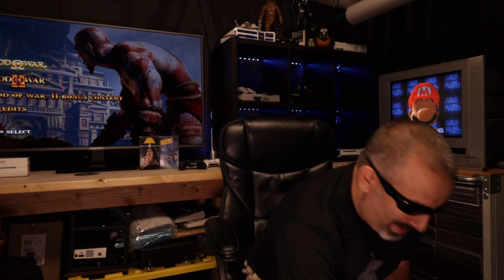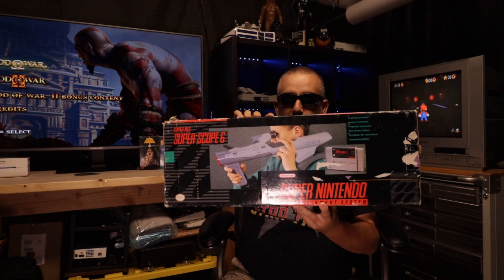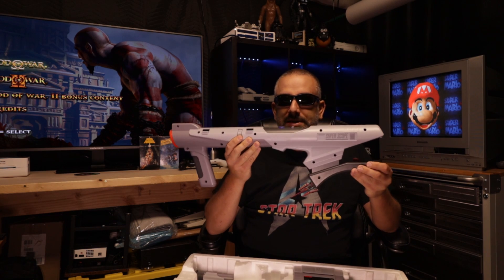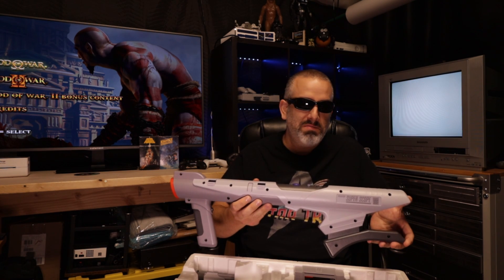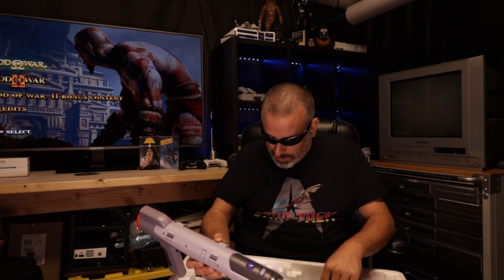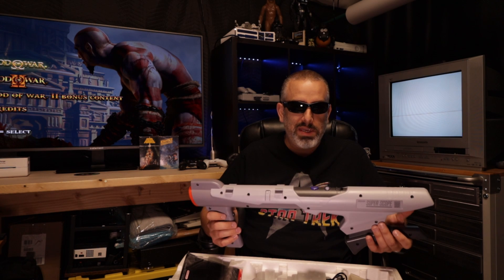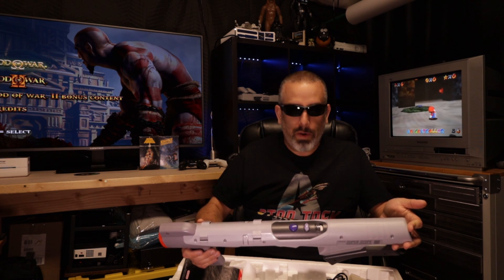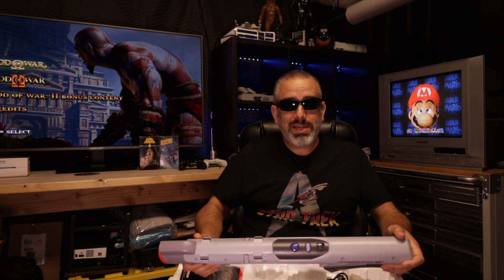I always wanted one of these as a kid (Nintendo Superscope 6)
When I was a kid I always wanted things like the Power Glove and the Super Scope 6! Fast Forward 30 years and my childhood dreams have become a reality thanks to a nice guy at a local yard sale!

✅ Tools and services I recommend:

🔧 The tool I use to help me manage my channel, get video ideas, rank videos and more

The book that will help you get started on YouTube: